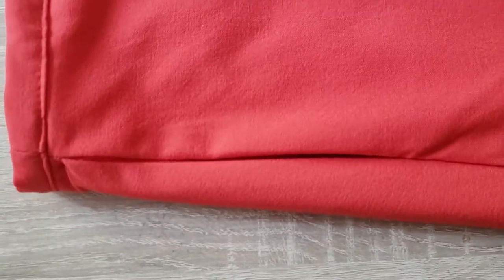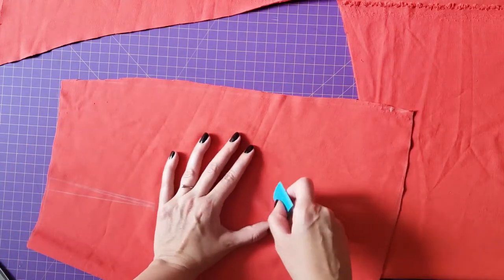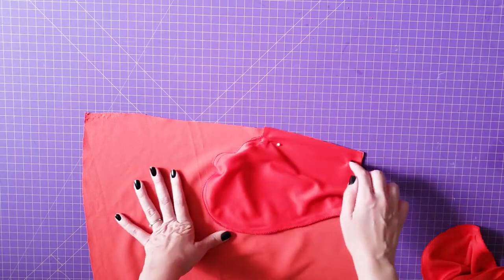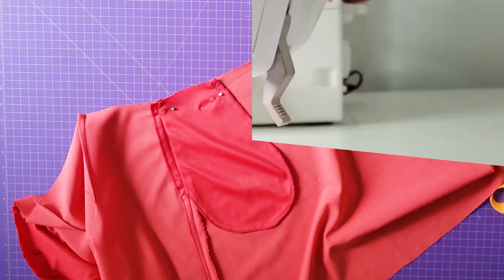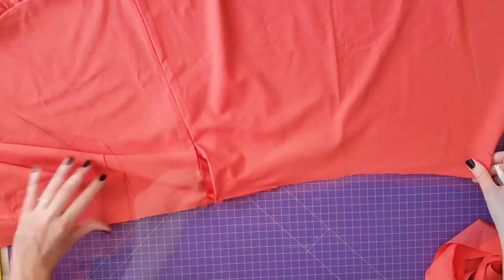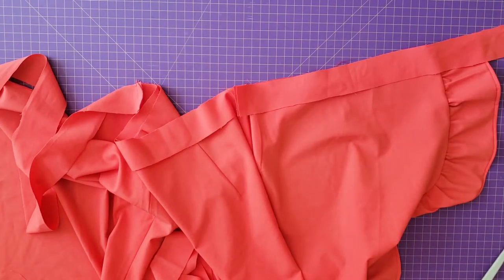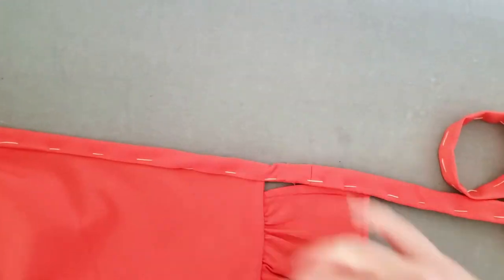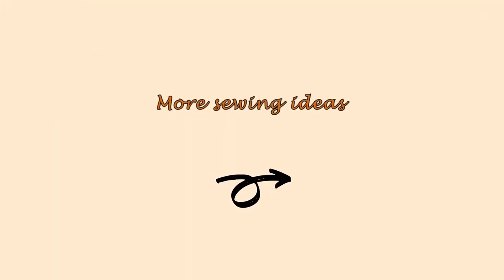DIY Wrap Skirt With Pockets: No-Zipper Skirt Sewing Tutorial | Sesala DIY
In this video, I show you how to sew a wrap skirt with inseam pockets. This skirt is perfect for beginners, and it's a great way to learn the basics of sewing a wrap skirt.

I did a wrap dress, which was fab, but something about making a skirt made my heart beat fast (maybe because I am a big fan of skirts). And guess what? I did one!  But I wanted to make it a little bit my style, so I made it with pockets! 🧡

✅Chapters:

00:00 Intro
00:27 What you will need to make this skirt
00:38 The pattern
00:53 Cutting the fabric
02:32 The sewing part
04:50 The ruffle
06:29 The waistband
11:07 The look

Video Title: DIY Wrap Skirt With Pockets: No-Zipper Skirt Sewing Tutorial | Sesala DIY

This video is about DIY Wrap Skirt With Pockets: No-Zipper Skirt Sewing Tutorial. But It also covers the following topics:

How To Make A Wrap Skirt With Pockets
DIY Wrap Skirt No Sew
How To Add Pockets

🔔Unleash your inner designer with Alexandra's sewing tips and DIY projects. No worries about mistakes - that's how we learn and have fun.

✅  Other Videos You Might Be Interested In Watching:

👉 DIY: How to make a swing Midi Dress with Square Neckline and Bishop Sleeves | Pattern transformation

👉 How to make the most common type of seams - with examples of when to use it | Sesala DIY

✅  About Sesala DIY.

Making sewing mistakes since 2012 🙀 while having fun doing it 🤓

Hi, I am Alexandra, and I want to share the lessons I've learned during these years with you. ❤ I love minimal patterns in maxi colors, so my clothes are simple but eye-catching.
I will share DIY projects ideas, sewing tips, and pattern-making lessons for beginners on this channel 🧵
Hope you will join me and have some fun together 💕

Let's find inspiration! 🎨

🔔Get started on your sewing journey! With Alexandra's DIY projects & sewing tips, learning has never been more fun.